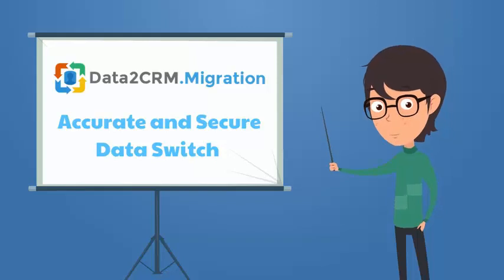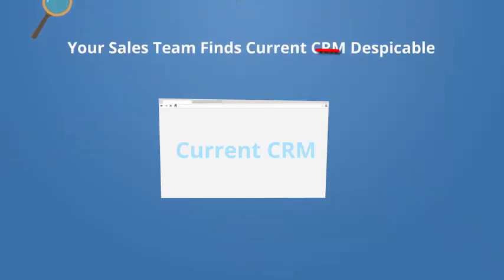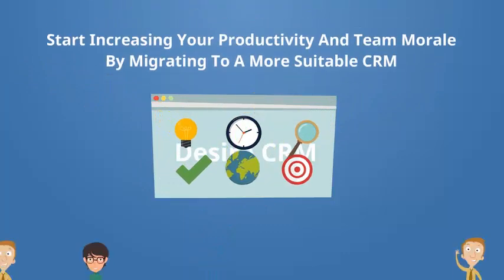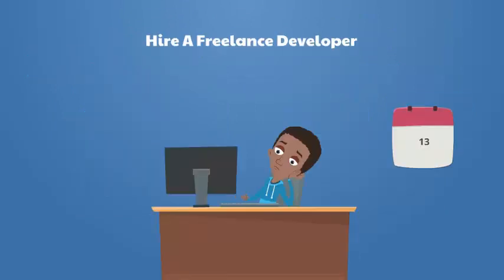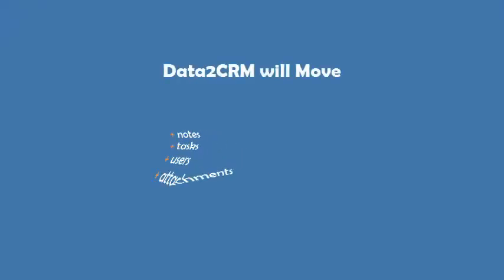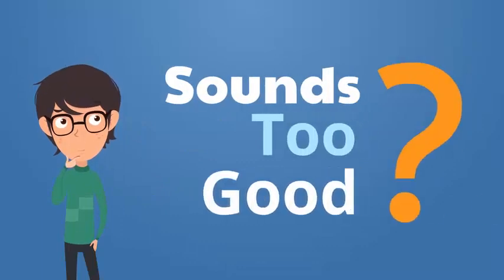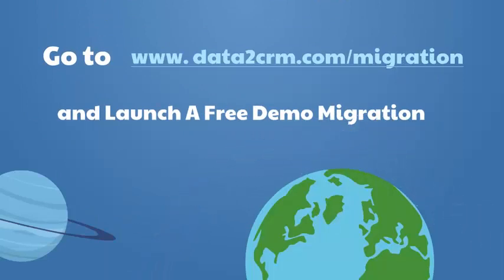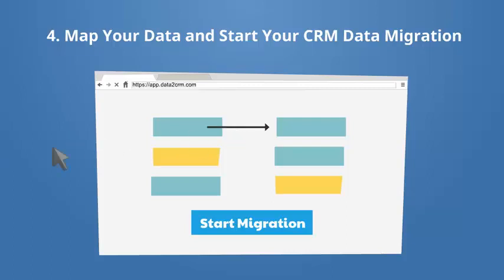Automated CRM Data Migration with Ease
Data2CRM is an innovative solution for automated CRM conversion developed with the end-user in mind. This online migration service enables you to save significant time and effort importing all your data across CRM platforms with minimal business disruption.

Advantages of Data2CRM.Migration:
- No programming skills necessary
- FREE Demo Migration available
- 100% current CRM uptime
- High data security

The SaaS migrates the relationships between entities:
- accounts
- tasks
- opportunities
- notes

and find out what Data2CRM.Migration can do for you!